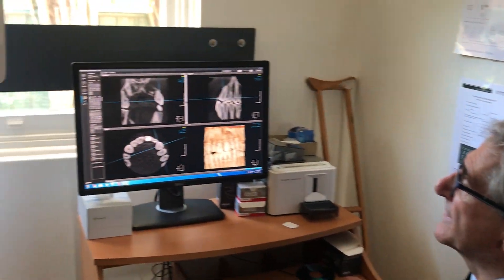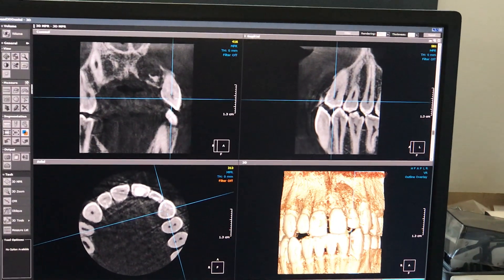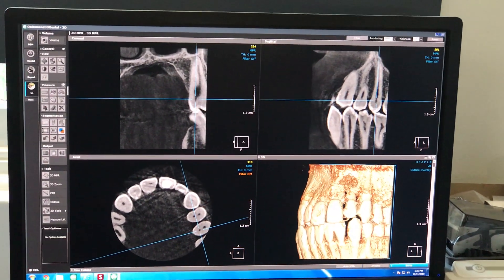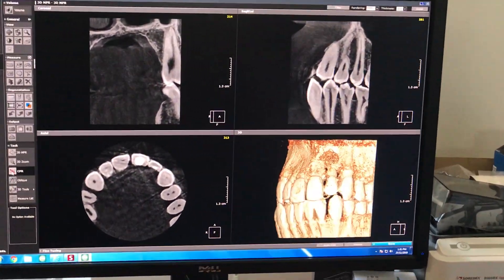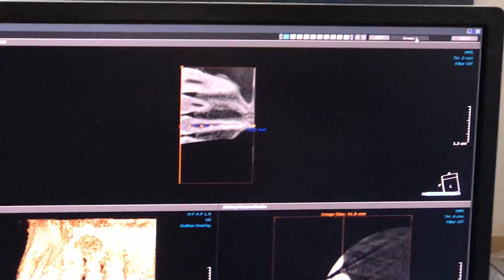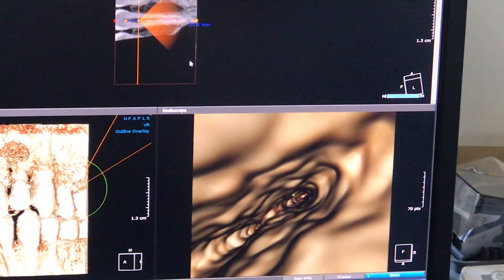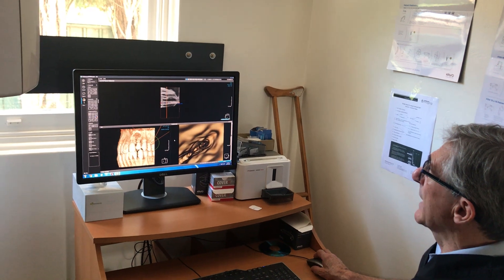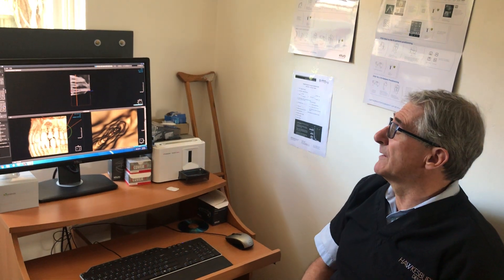KaVo OP3D Pro CBCT - Traveling down the nerve canal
Traveling down the nerve canal with the KaVo OP3D Pro at Hawkesbury Dentistry